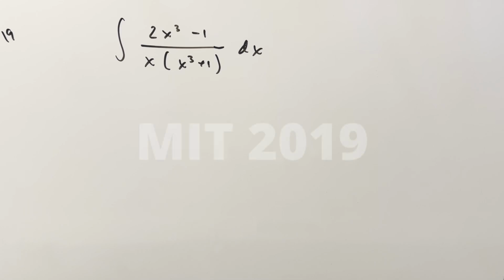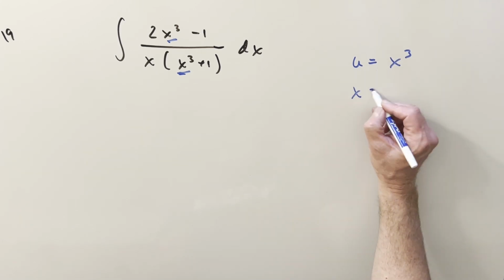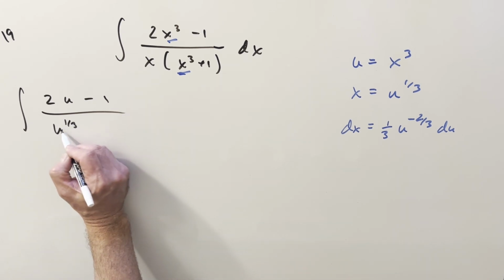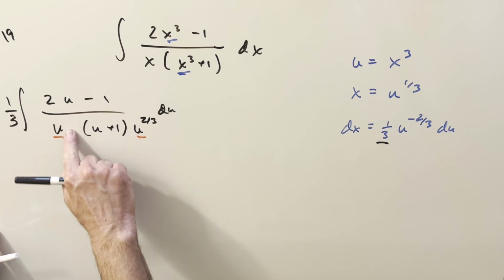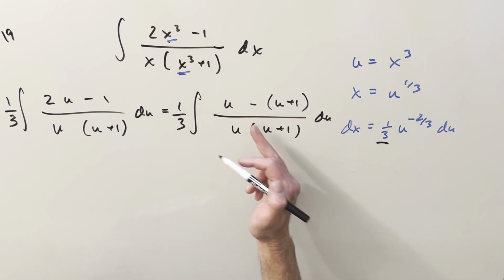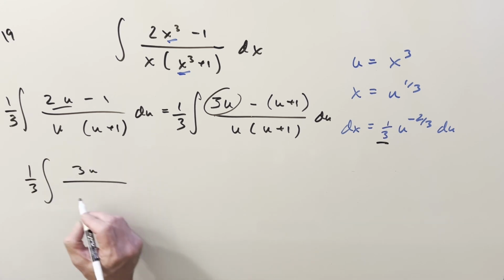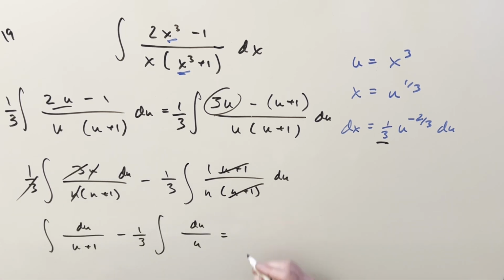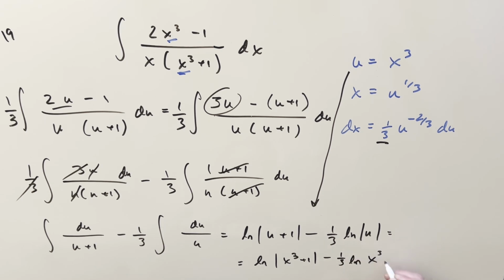MIT Integration Bee 2019 #19